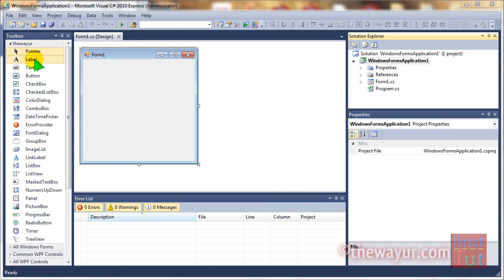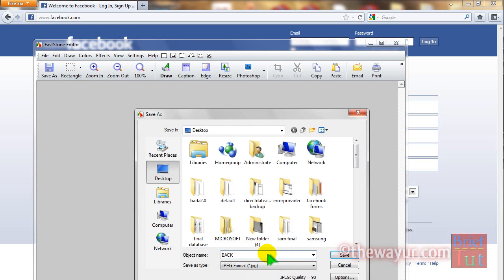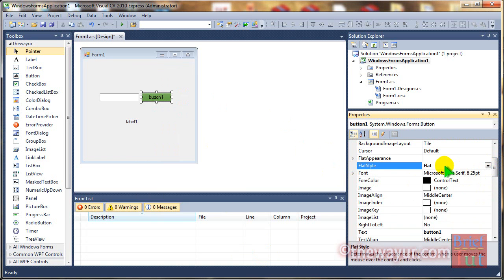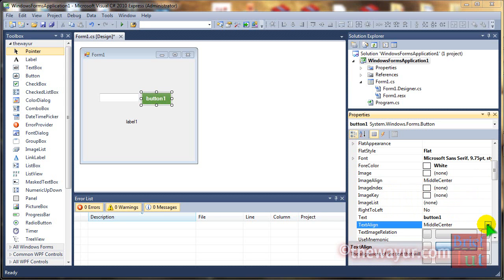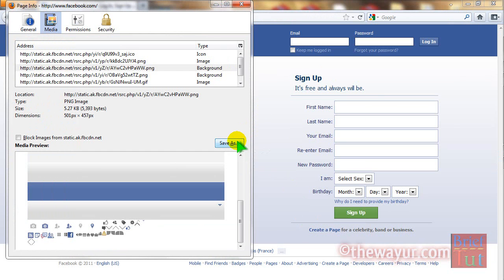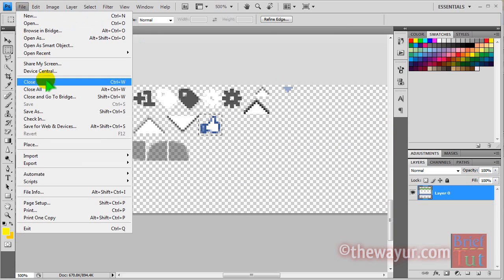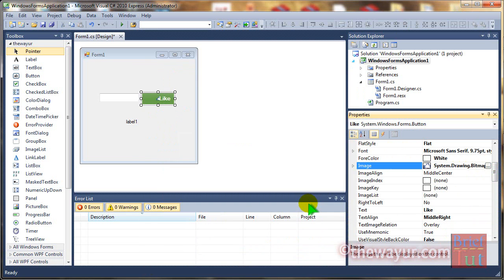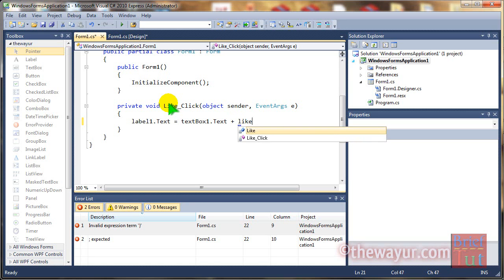Facebook like(visual styled) button in windows form c# visual studio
Facebook like button in windows form c# visual studio